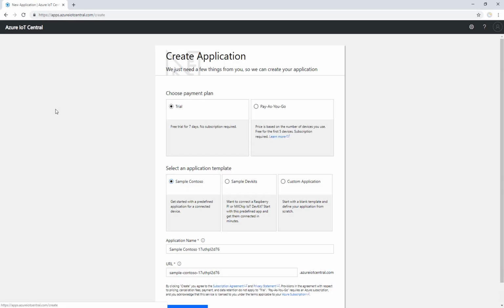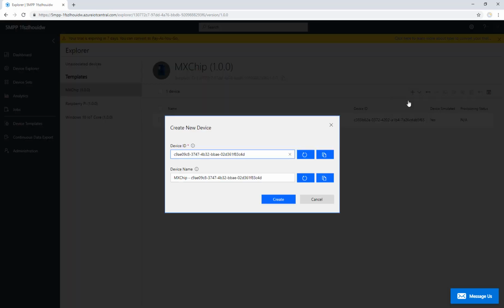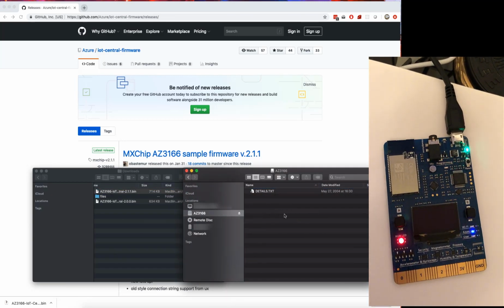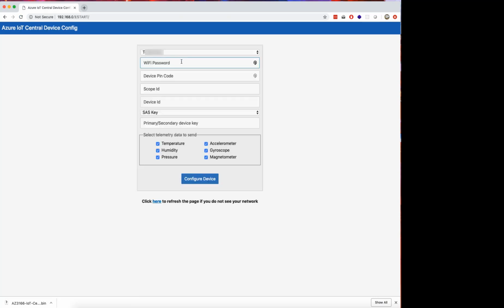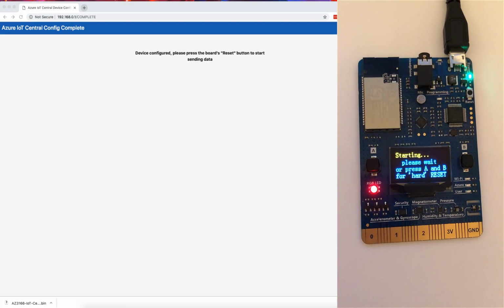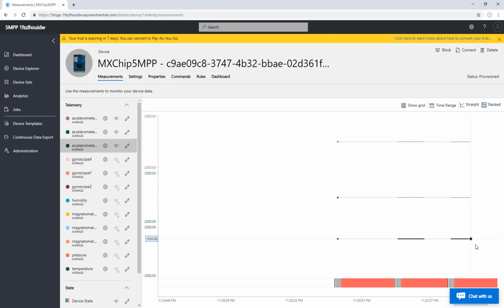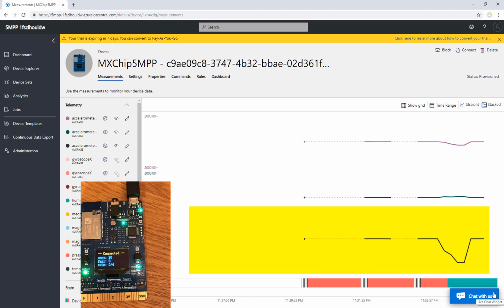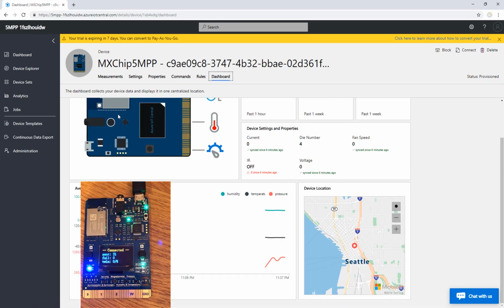Azure IoT Central & MXChip - Configure In 4 Minutes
I'm exploring Azure Internet of Things (IoT) with the MXChip device.  In this 4 minute video I show how to set up Azure IoT Central and configure the MXChip device to send sensor data to it.

There are multiple MXChip firmwares.  *THIS* is the one that works with this procedure